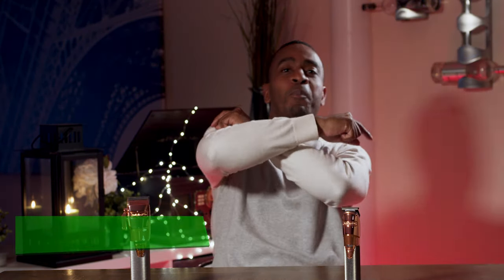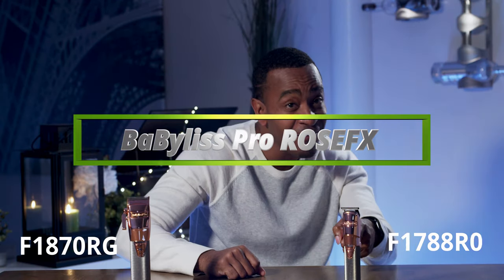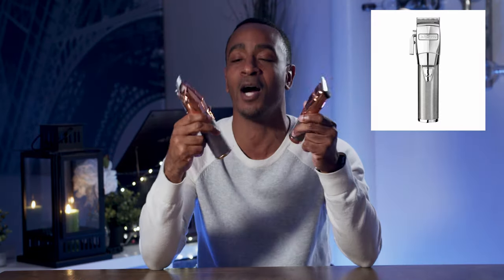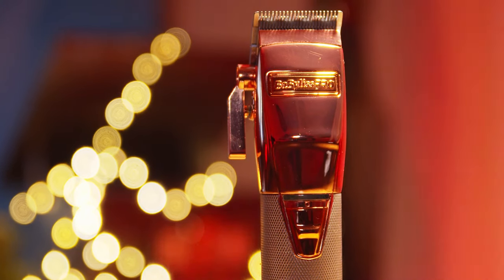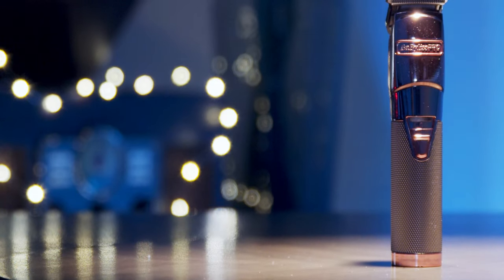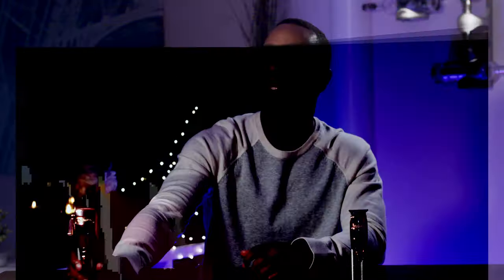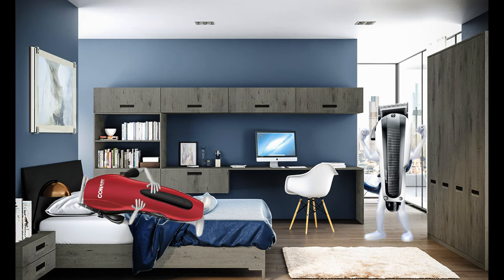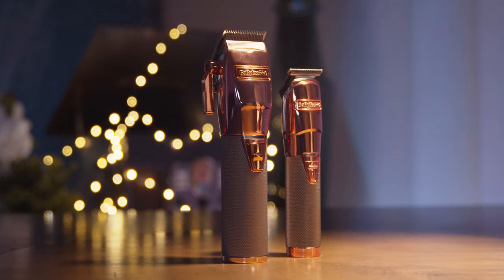Babyliss Pro RoseFx (Review) FX870RG &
BaByliss Pro ROSEFX Metal Lithium Clipper Impressions

Lithium ion battery, 2-hour runtime

High-carbon stainless steel blade

Includes 8 comb attachments with the clipper

All-Metal Housing / Knurled Barbell Grip

ROSEFX is a cord/cordless lithium clipper, equipped with a high torque, brushless, Ferrari-designed engine. A perfect tool for cutting all hair textures with power, speed and precision.

Shot with a BlackMagic Cinacam (4K @60 FPS)